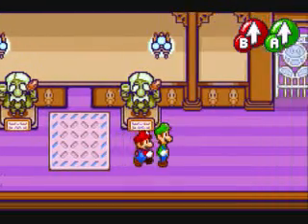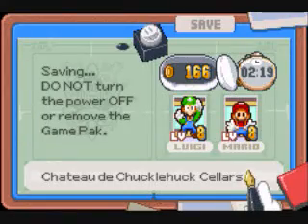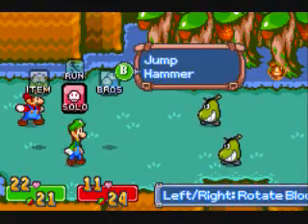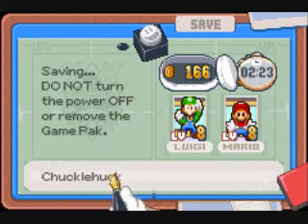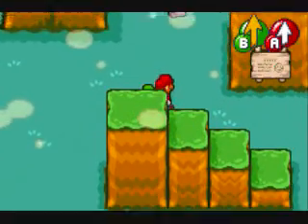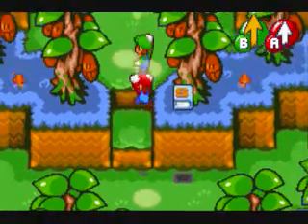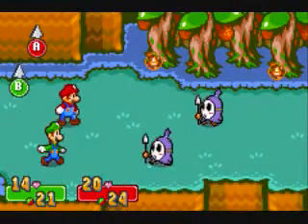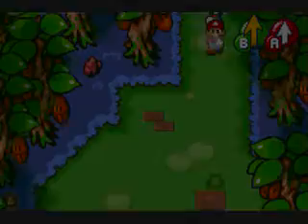Let's Play Mario & Luigi Superstar Saga, Part 15 : Chucklehuck Woods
We begin exploring Chucklehuck Woods using our newly learned techniques. We also encounter a big tree that wants three fruits.